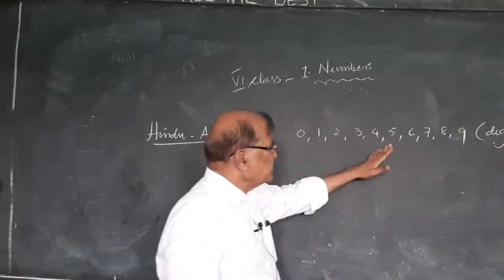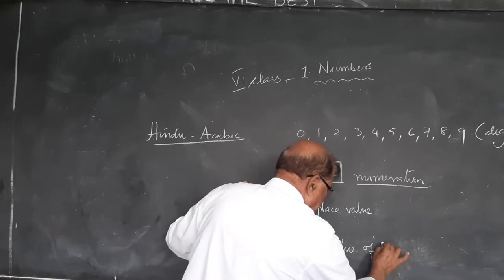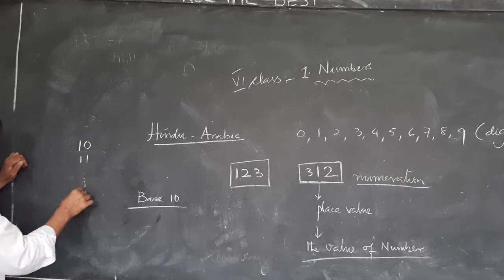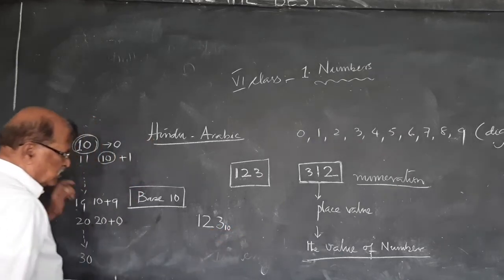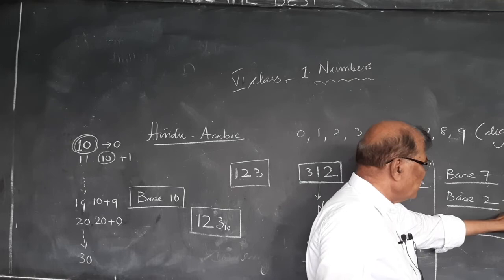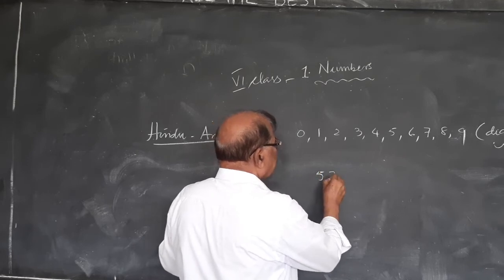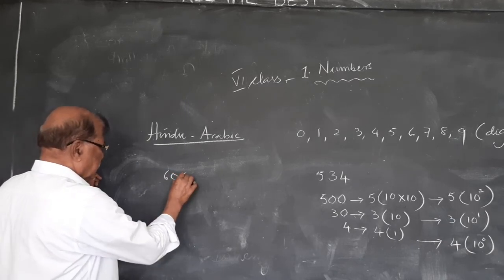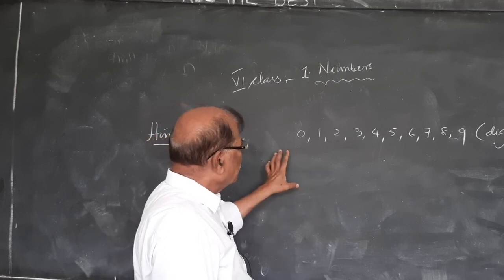VI CLASS EM, SUB : MATHS, CHAPTER I : NUMBERS